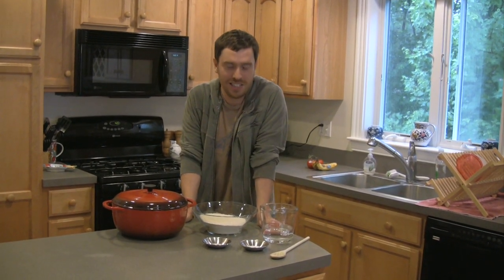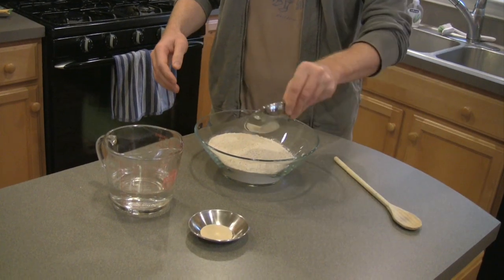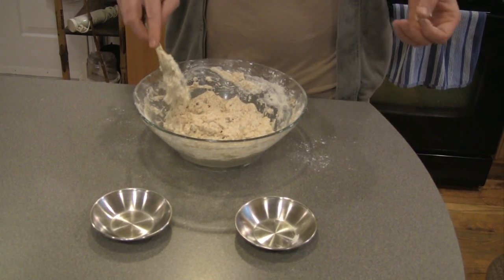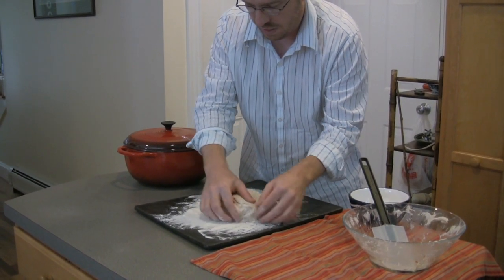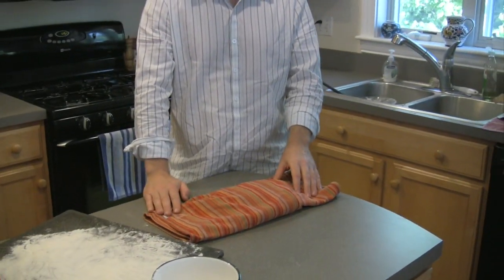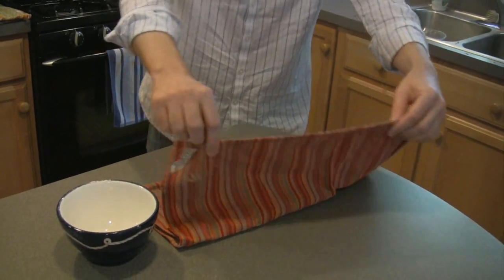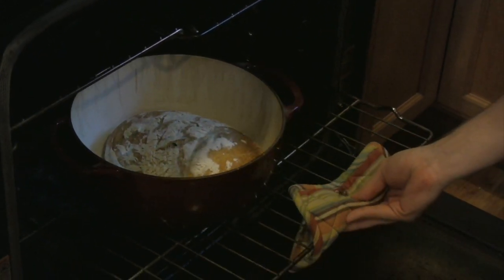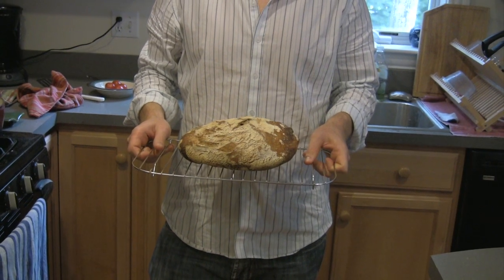Cooking With Piet Bread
How to make whole wheat bread.